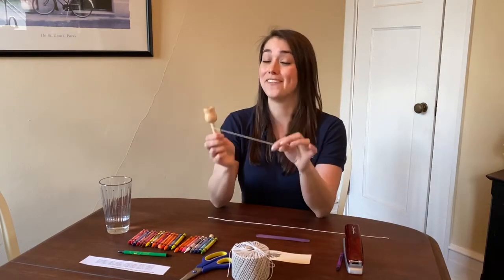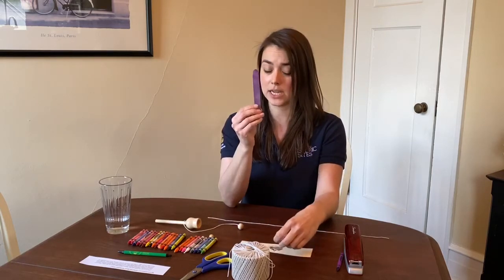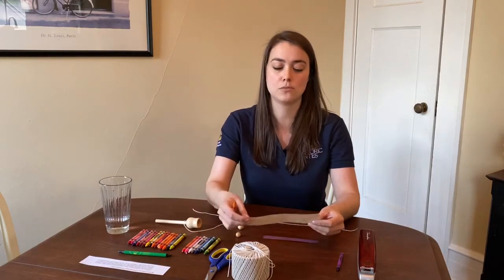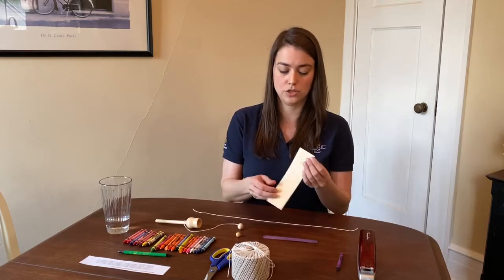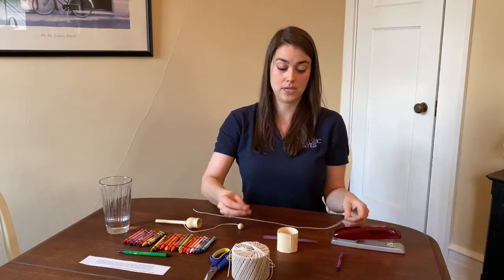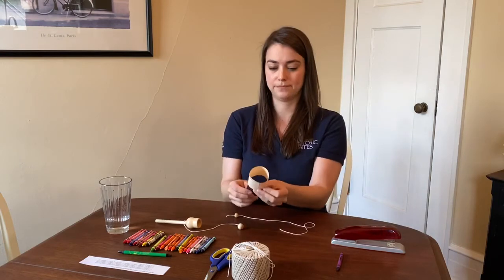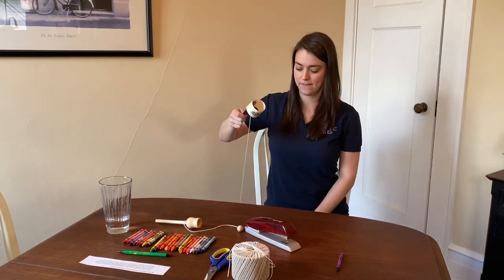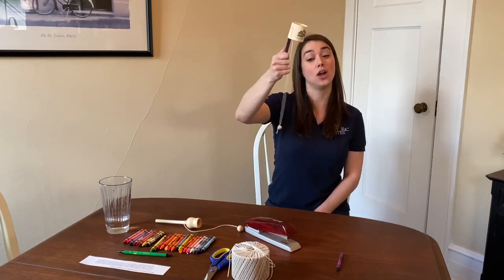Crafts with Kimberly: Cup and Ball Toss Toy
Learn how to make a Cup and Ball Toss Toy with Kimberly! This simple craft require a few supplies that you likely have around the house: paper, popsicle sticks, string, a bead, scissors, crayons, and a stapler. We hope you enjoy